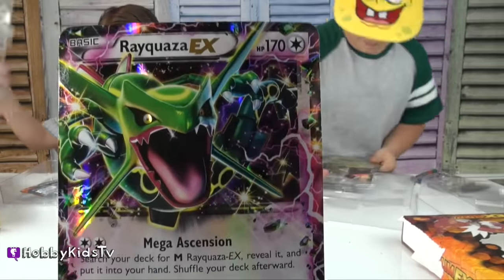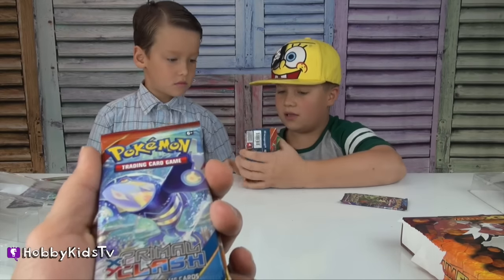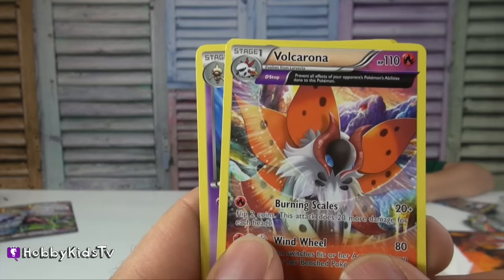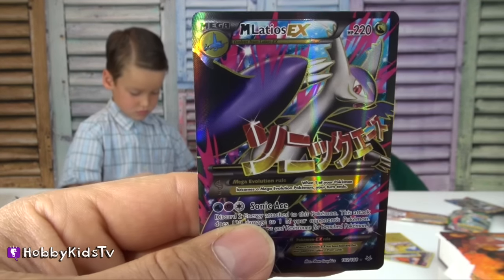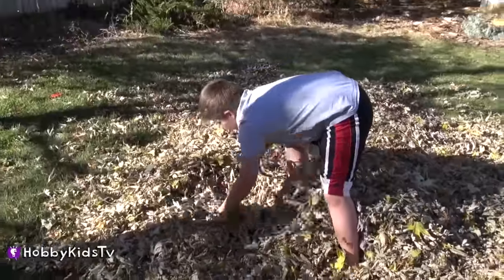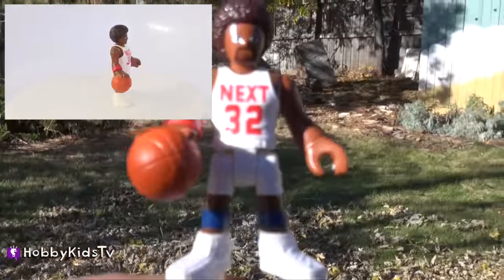Giant Leaf Pile Surprise Toys! HobbyTiger Jumping Prizes by HobbyKidsTV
HobbyTiger and HobbySpider jump into a giant pile of leaves and look for surprises! Fun time playing in the leaves and being silly. Blind boxes blind bags and other cool toys. Watch them get crazy and have fun playing in this huge pile of leaves.

---ABOUT HobbyKidsTV---
HobbyKidsTV is world renowned for being the first and original creator of all GIANT SURPRISE EGGS! It was our son's unique idea in 2013 to make a wonderful GIANT surprise for all our fans. HobbyKidsTV produces clean family friendly kid shows. We collect all brands of toys to teach kids imaginative play through toy reviews. We love sharing fun educational learning.

Running Around, Childrens Corner 3